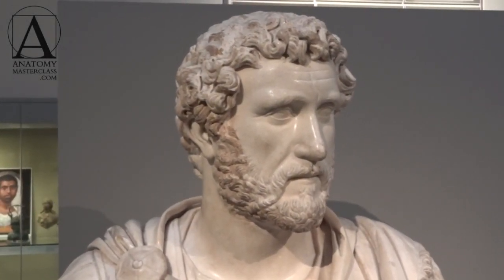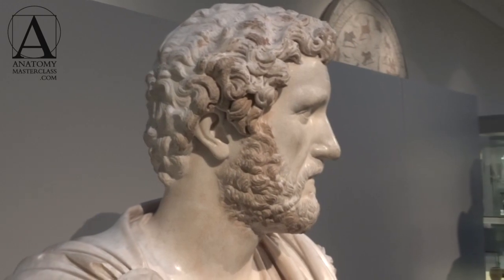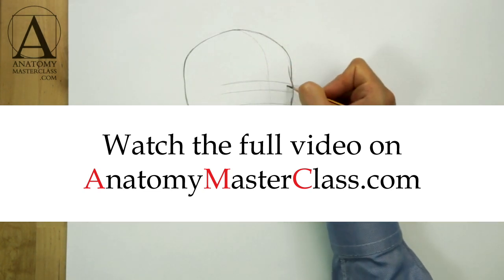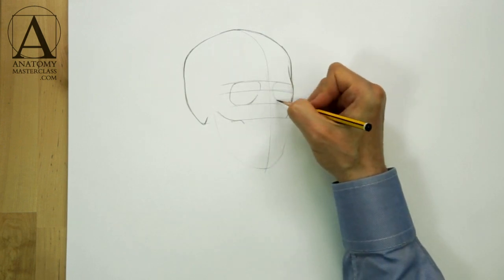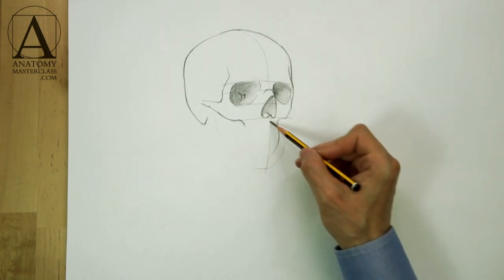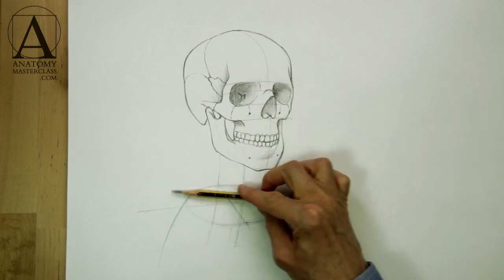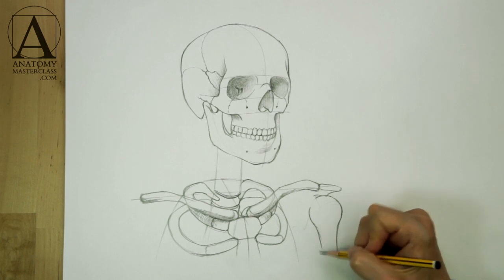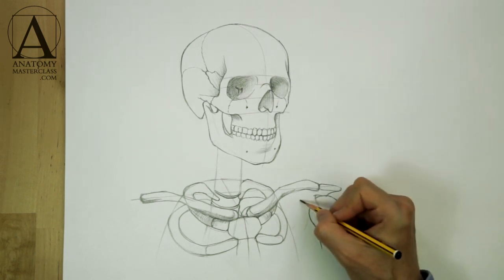Head, Neck and Shoulders Skeletal Anatomy - Anatomy Lesson for Artists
- Discover Head, Neck and Shoulders Skeletal Anatomy